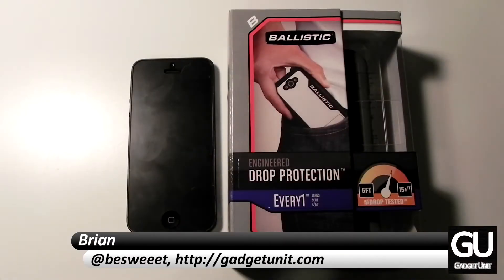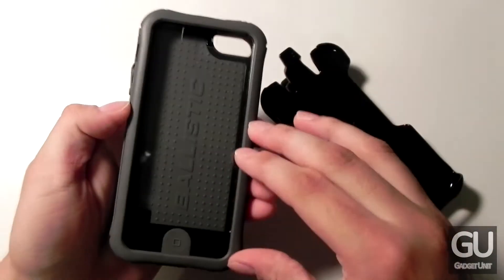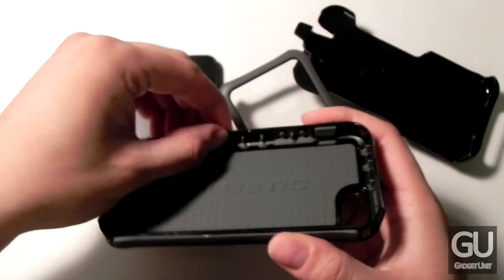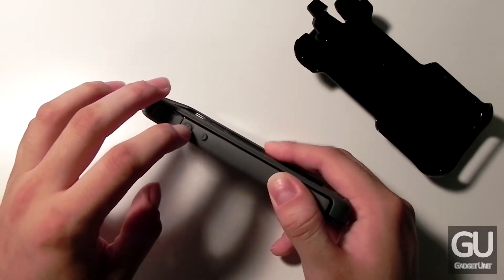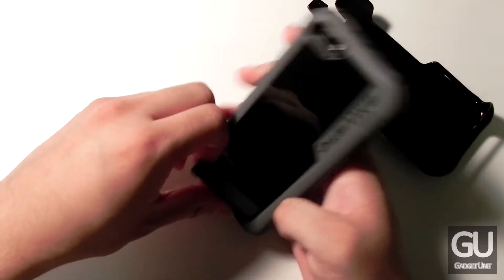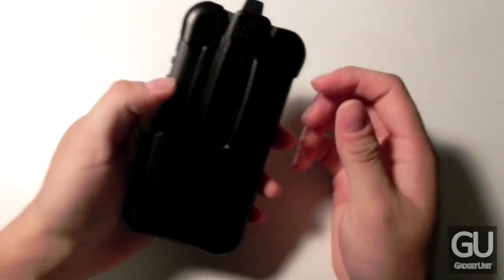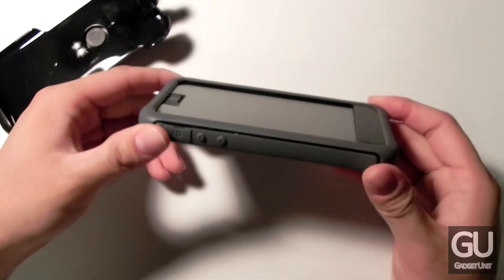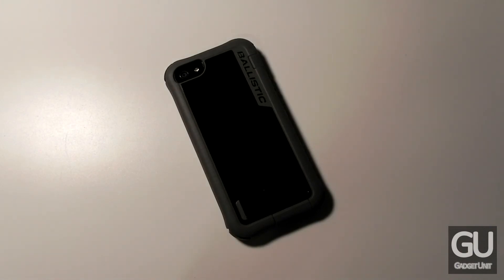[Review] Ballistic Every1 Kit for iPhone 5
If you're someone who's looking for smartphone protection while not adding too much bulk, then the Every1 kit by Ballistic (Amazon; case only) is a good option to take a look at.